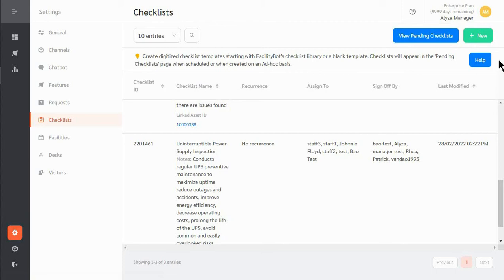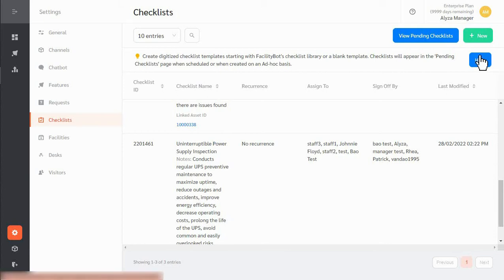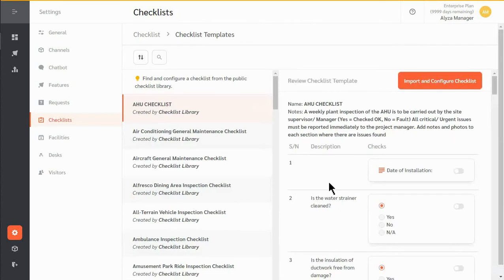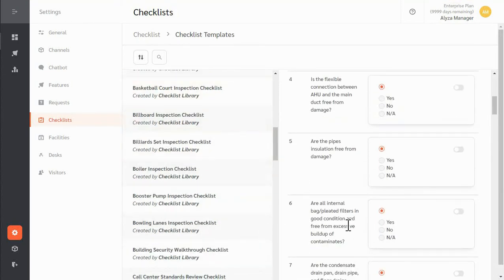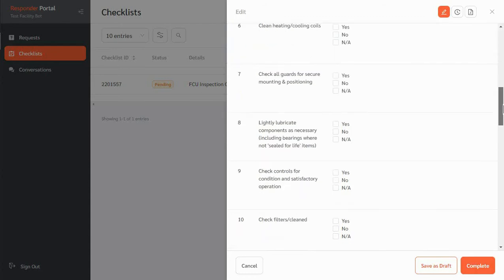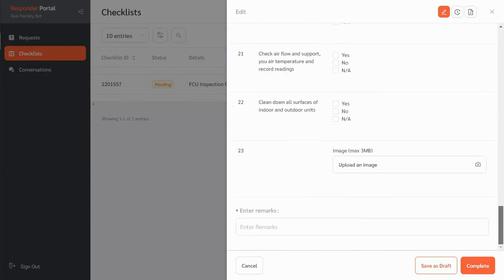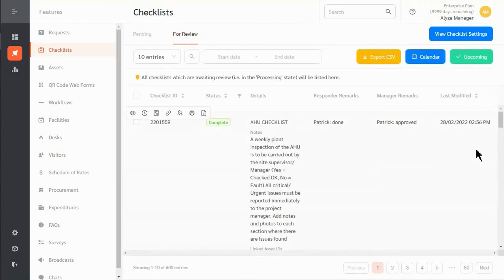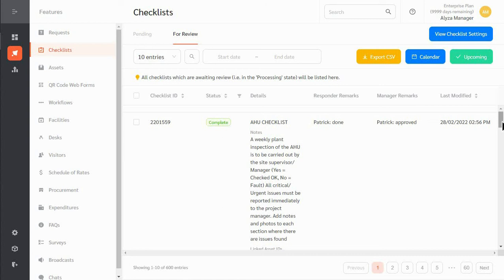FacilityBot Feature | Preventive Maintenance Checklist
FacilityBot Preventive Maintenance Feature allows you to easily create PM checklist, scheduled them and check their completion. This feature is built to help FM and maintenance teams increase productivity and systems data.

In this video, will walk you through on how to create a PM checklist in FacilityBot using the in-built form builder. Once done, you can now easily track the PM checklist in the scheduled date and update it accordingly. With this, generating the upcoming maintenance calendar is now much easier.

This makes the maintenance tasks accessible to the maintenance team and the FM team. This feature aims to enhance team coordination, gather data and just makes your tasks much simpler.

Is this something that will be helpful to you and your team? Is this something that you are looking forward to using? And more...